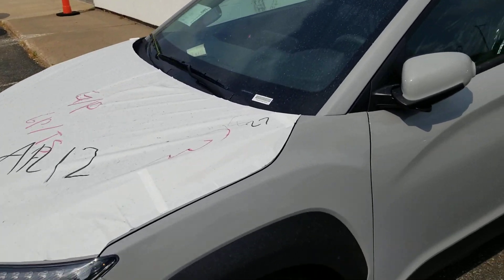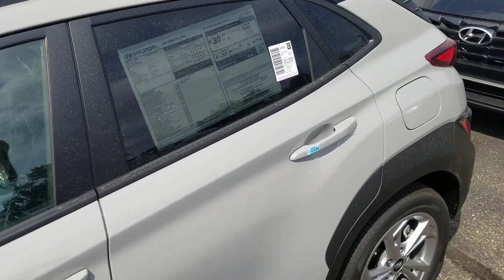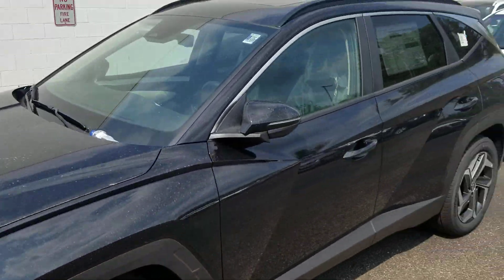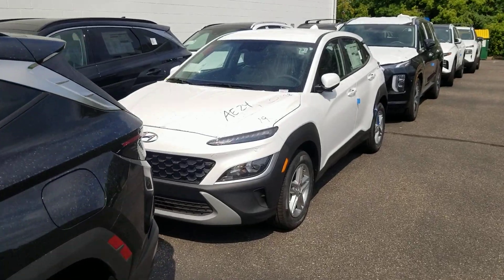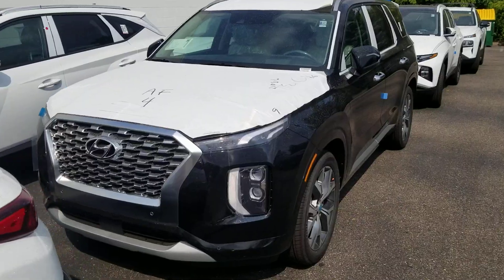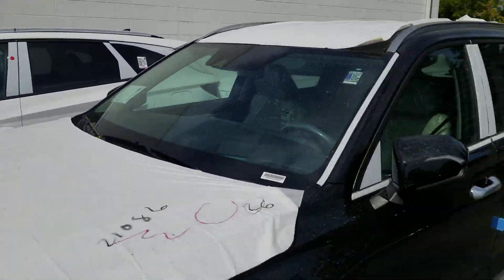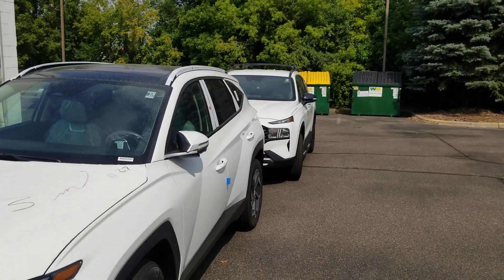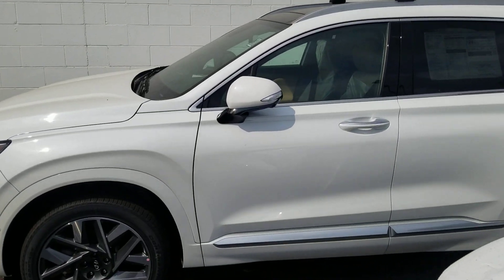row of new Hyundai's. end with the 2022 Santa fe.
2022 Santa fe
If there is something you want to see or have a question about, leave here or check back soon. Coming soon is the new Hyundai Santa Cruz